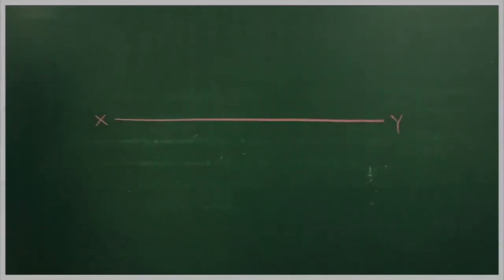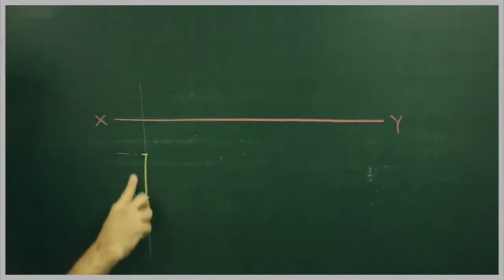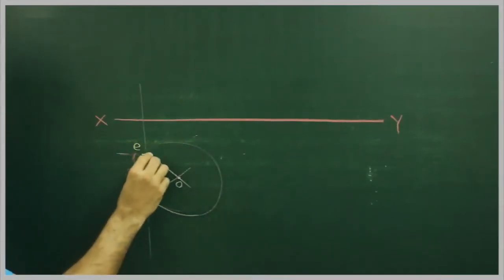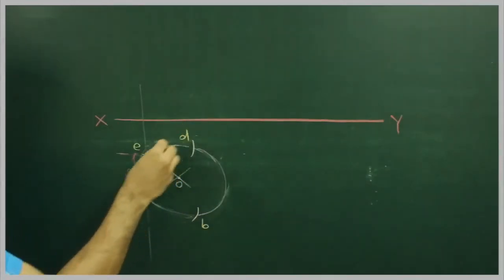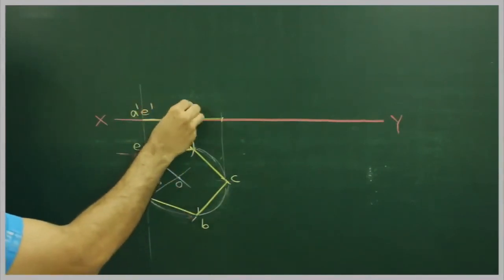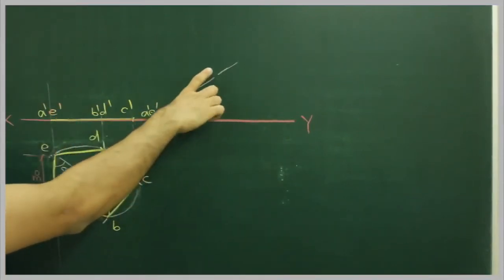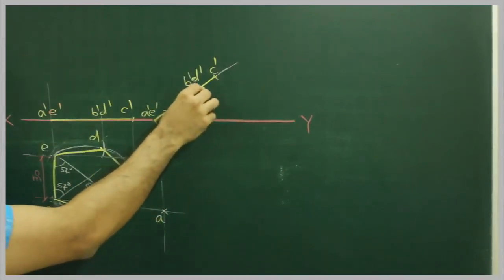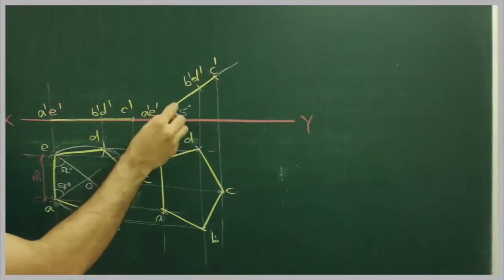Projections of planes - Pentagonal plane 16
A pentagonal plane of 25mm side has one of its side in the H.P.( and perpendicular to V.P.)Draw its projections when its surface is inclined at 45° to the H.P.